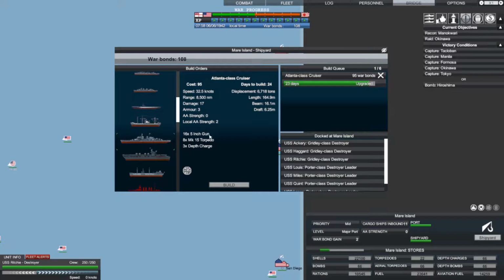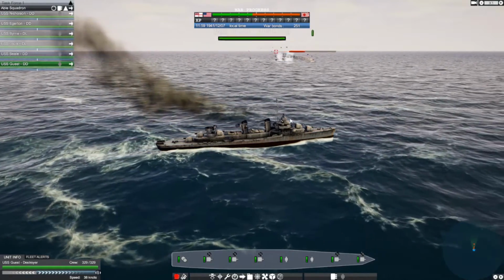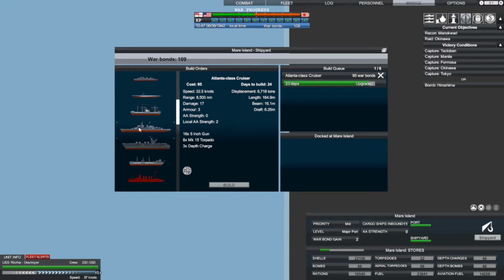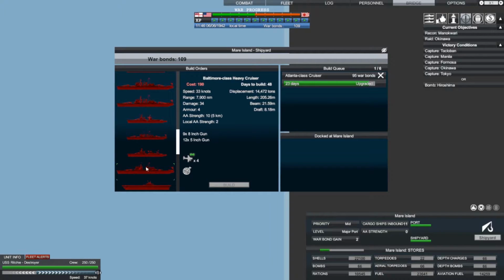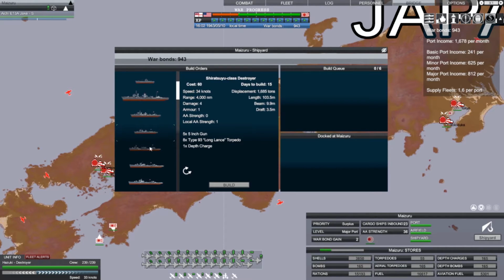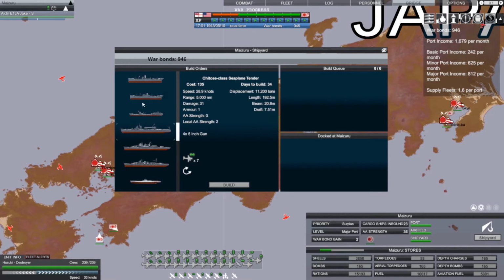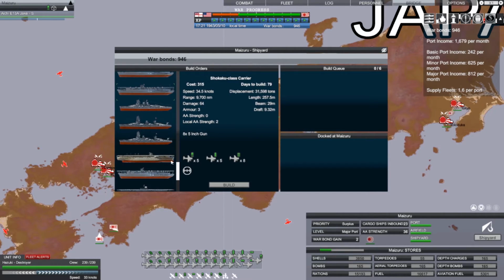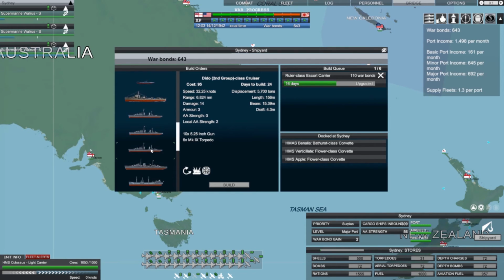Victory at Sea Pacific - Complete Tutorial to Anti Aircraft Guns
You are probably doing AAA wrong. The game doesn't make it obvious, but 10 hours of testing later, I am here to give you everything you need to protect your ships from the dastardly enemy air forces.

Dual purpose guns are the king of plane swatting, but don't show up on the stat card. This video will show you how they work, and which ships are hiding great power behind this omission.

Tortuga Power gave me a shoutout when I helped show him some of this stuff. You can find how it changes his strategy starting at episode 46 of his series